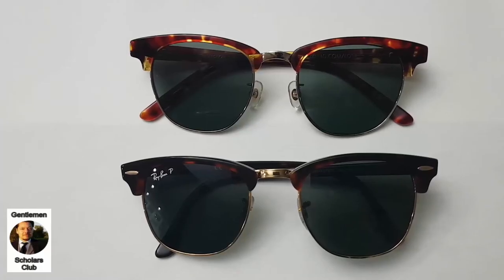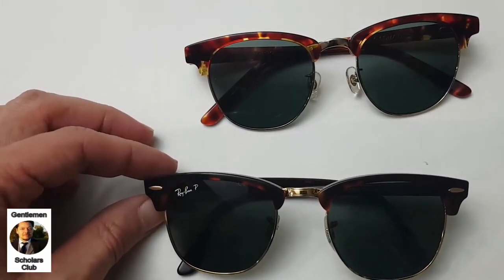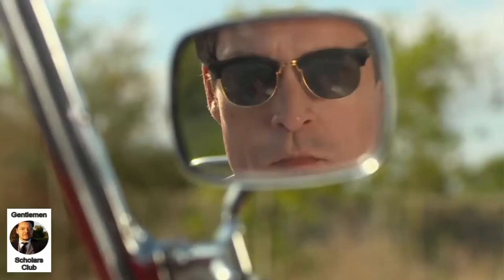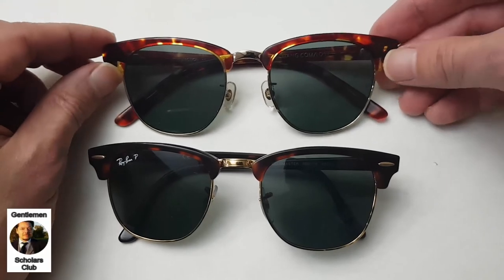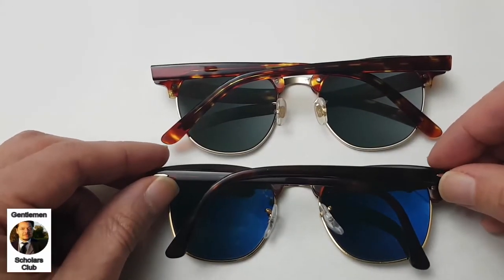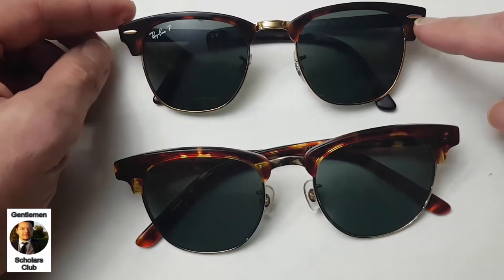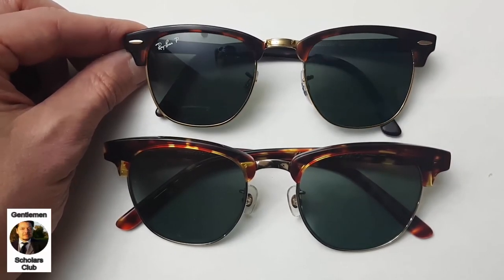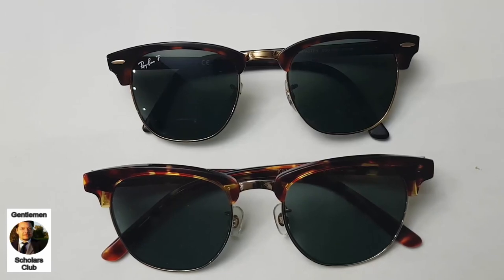Kent Wang Browline Sunglasses vs. Ray Ban Clubmasters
A side-by-side comparison of Kent Wang's tortoiseshell browline sunnies (50 mm) with Ray Ban Clubmasters (49 mm).